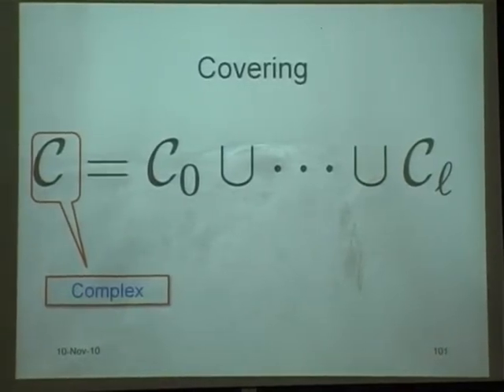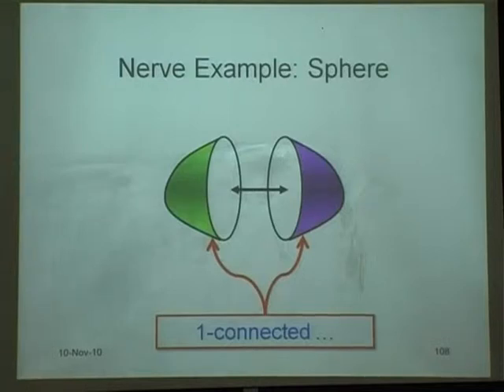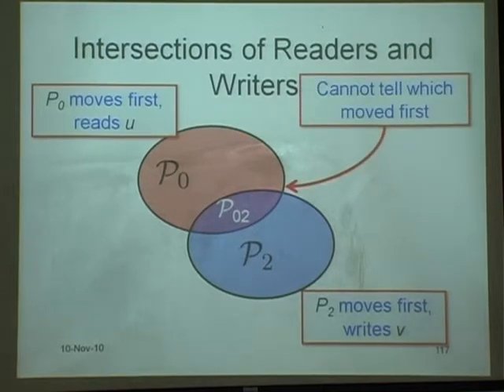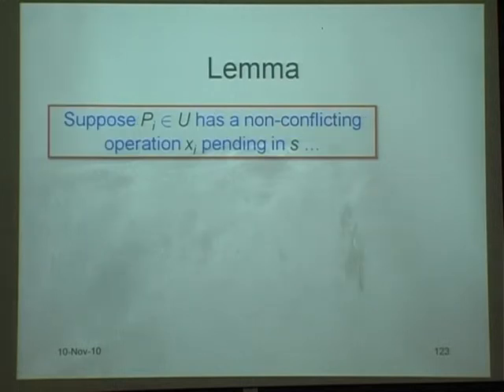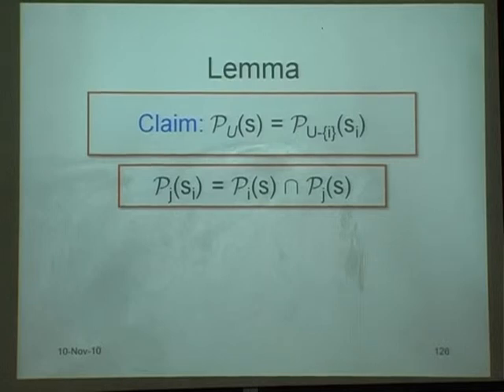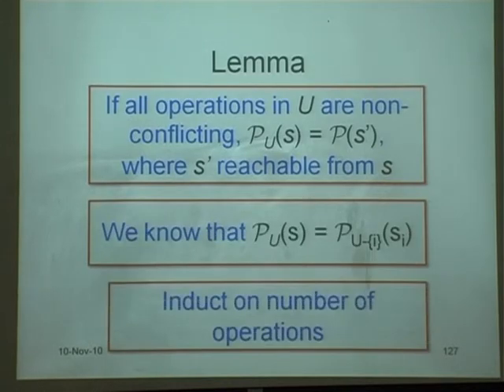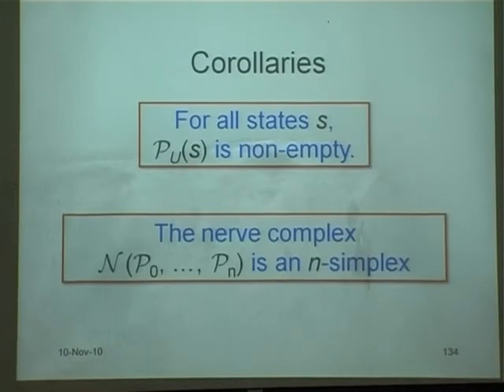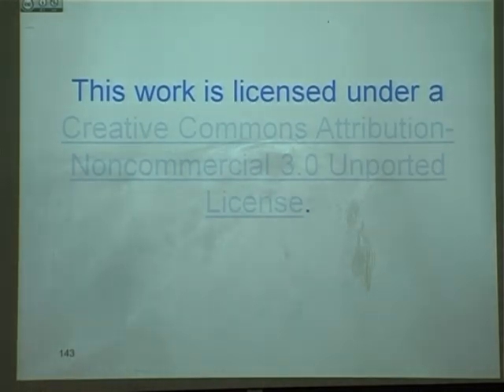נושאים מתקדמים באלגוריתמים מבוזרים - הרצאה 08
הרצאה 08 -  Connectivity
מרצה אחראית : פרופ' חגית  עטיה
מרצה : Prof Maurice Herlihy
פקולטה : מדעי המחשב